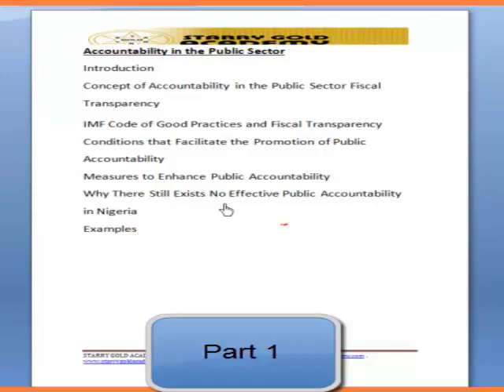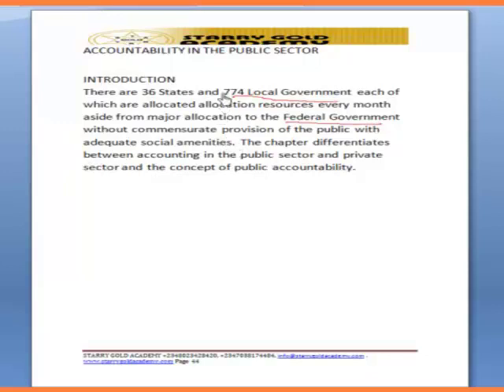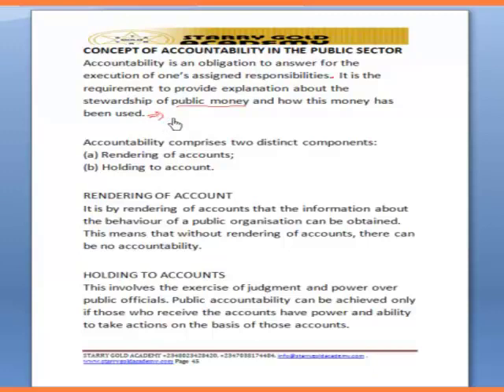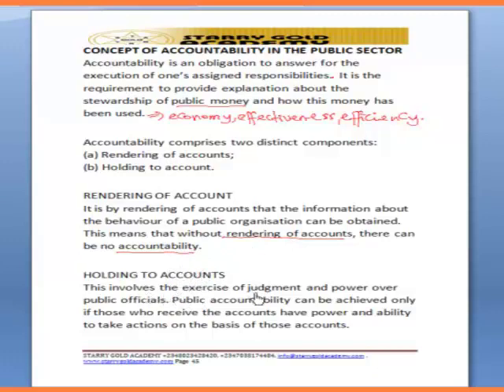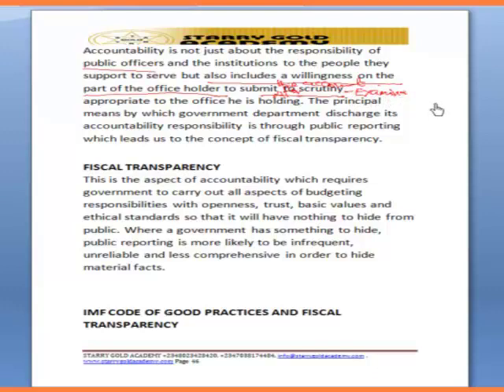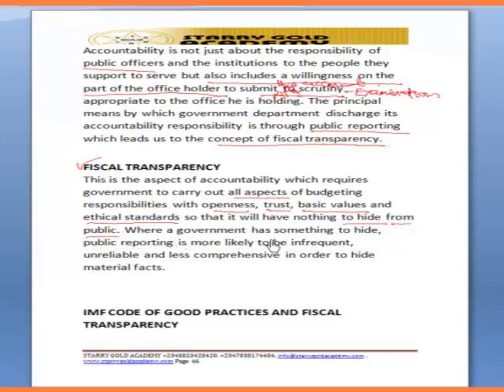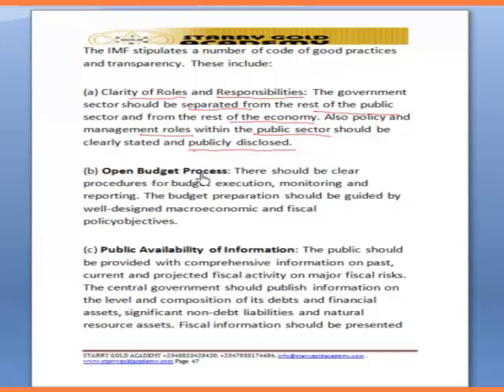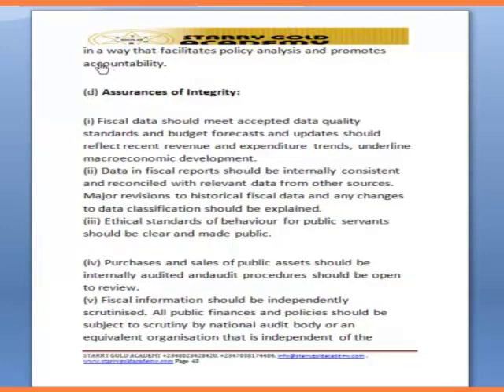ACCOUNTABILITY IN THE PUBLIC SECTOR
ICAN  Video lecture on SKILLS PSAF - ACCOUNTABILITY IN  THE PUBLIC SECTOR